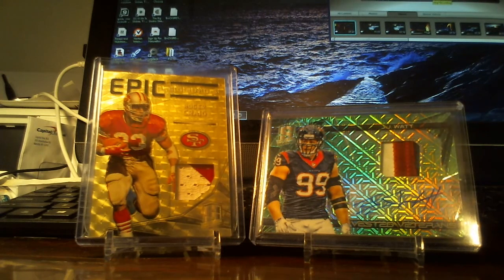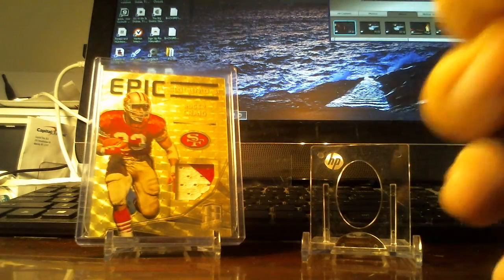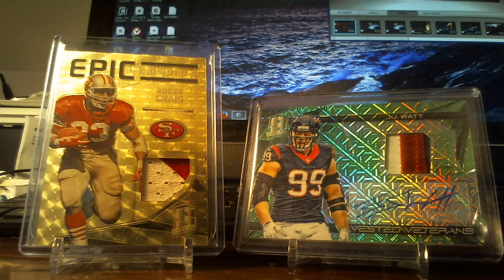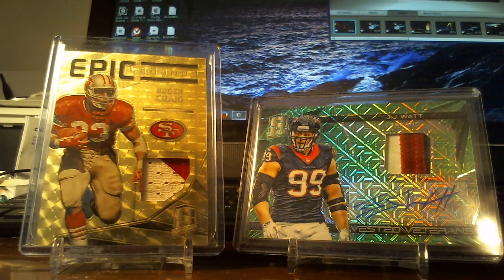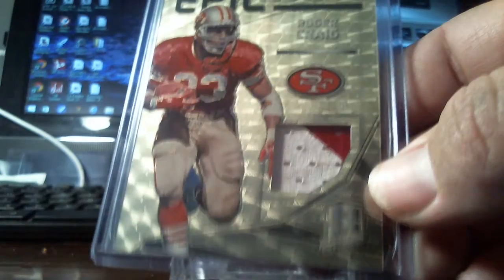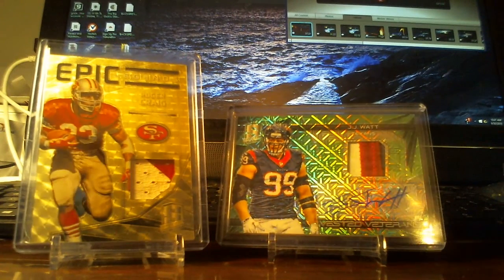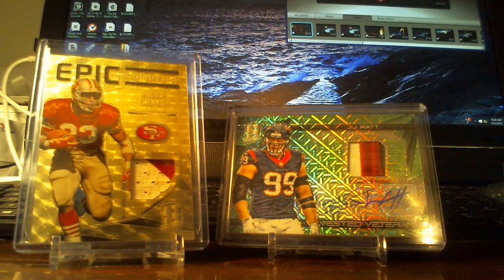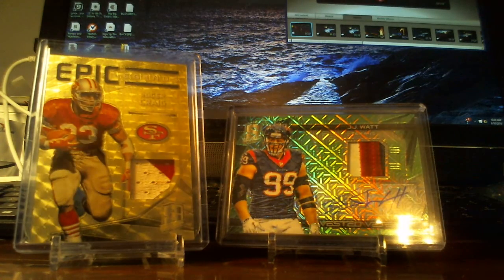2 card fs/ft video